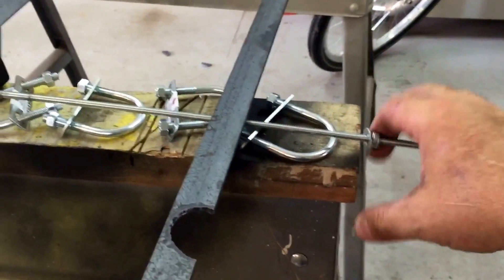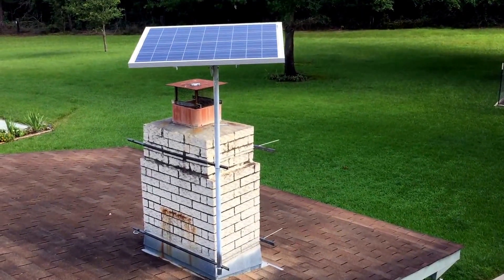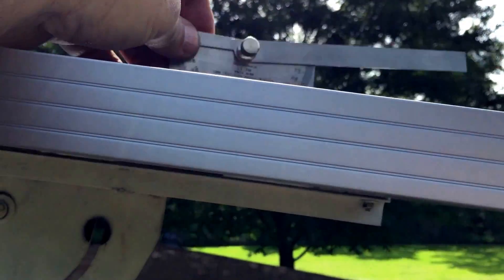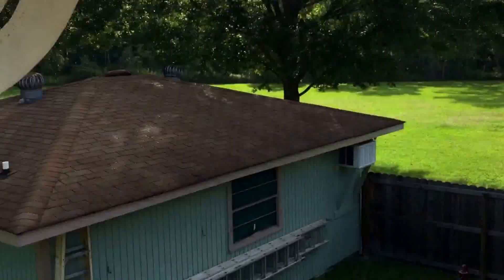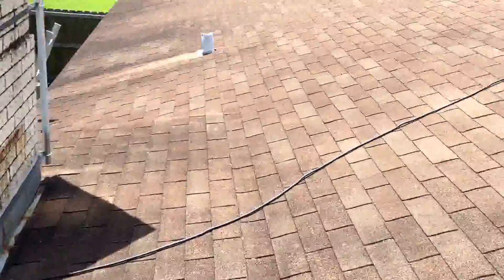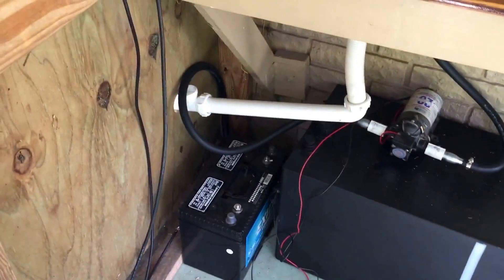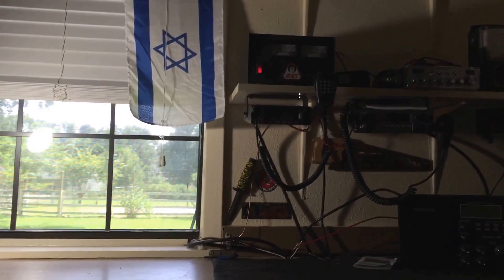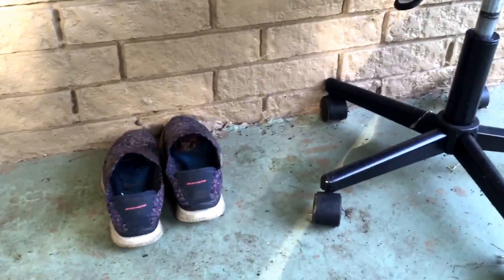Solar panel and ham radio antenna mount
Many thanks to john and his organization for providing the radio,antenna,and all the accoutrements. I can't say thanks enough. My solar panel needs to be wired along with my LED lights and I will be off grid where my outdoor kitchen is concerned. It's been a very expensive project and it will be a check or two before I can buy the needed supplies for getting the wiring done. I'm very excited to have gotten this far.